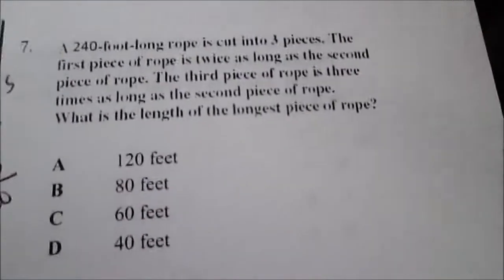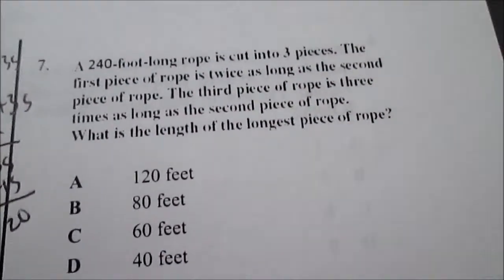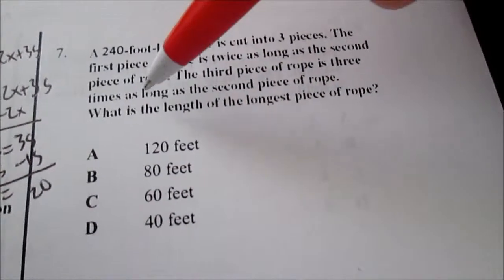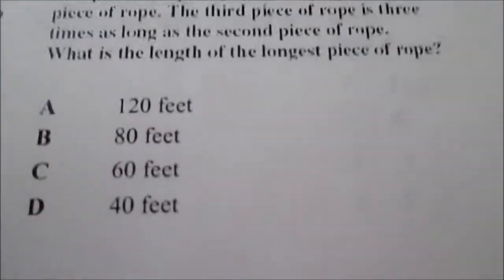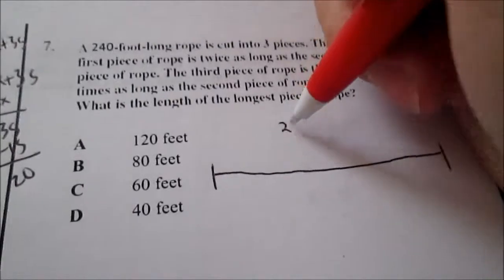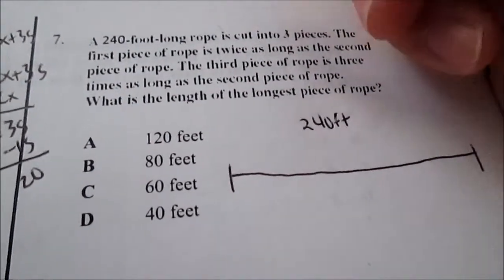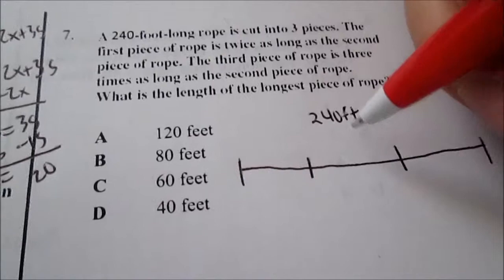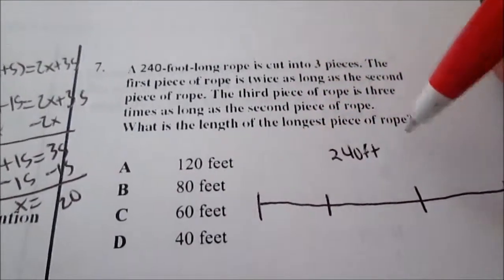Algebra 1 Practice Comprehensive Exam Part 3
I do math problems and comment.  Practice comprehensive algebra 1 exam is broken into parts (4-5 questions per video).